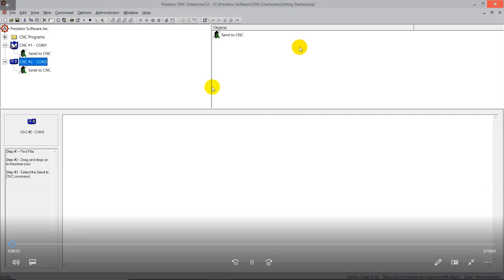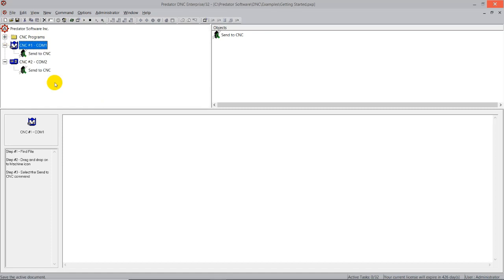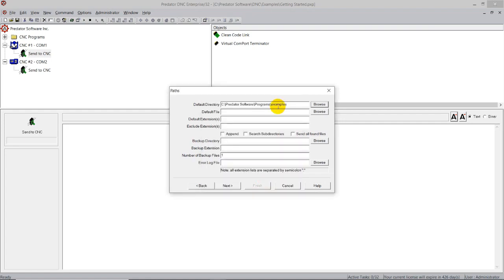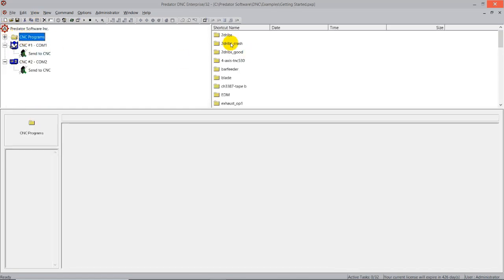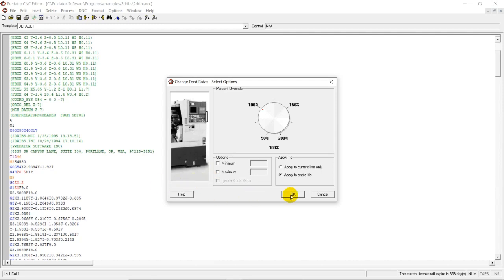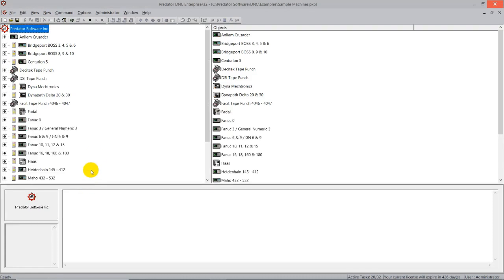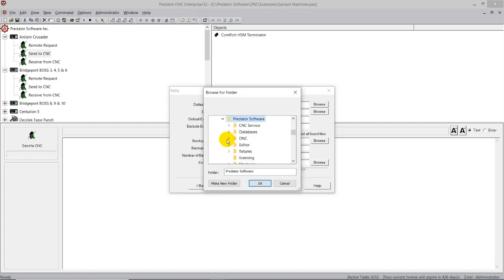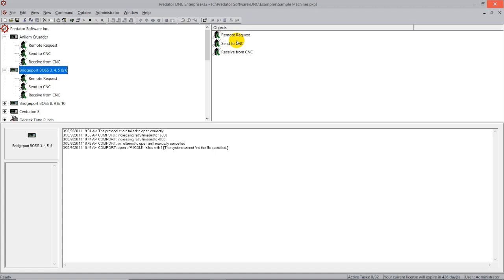Predator DNC Software Demonstration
This is a high level demo of Predator DNC V11.x. Predator DNC Software is both a networking mechanism and file transfer software that supports both serial and Ethernet CNC machines.